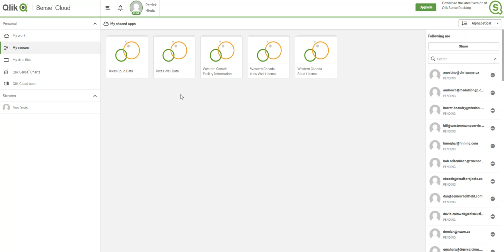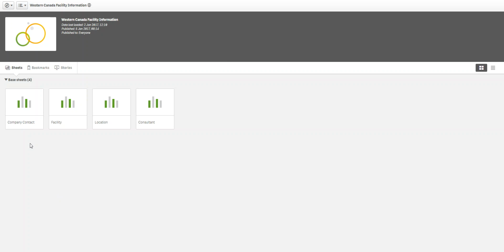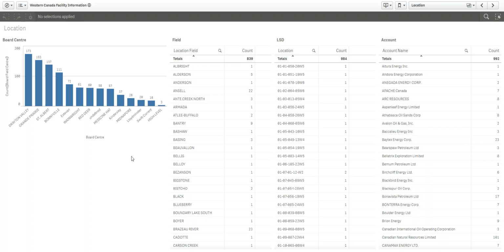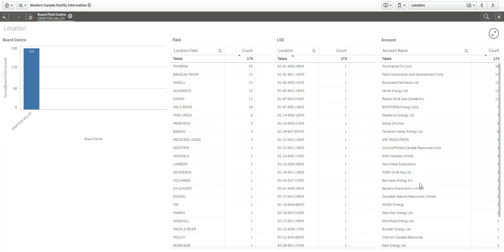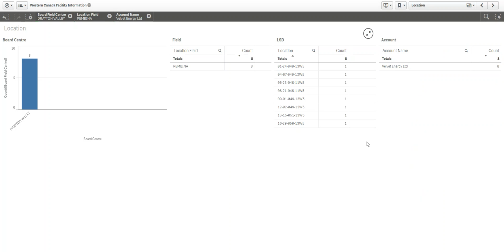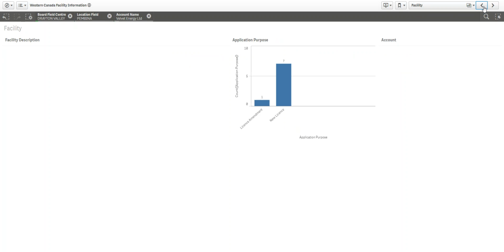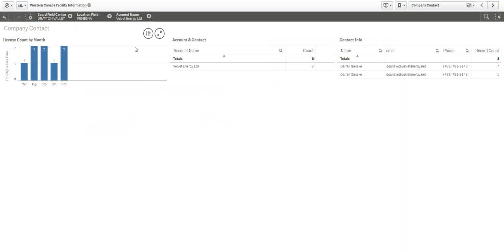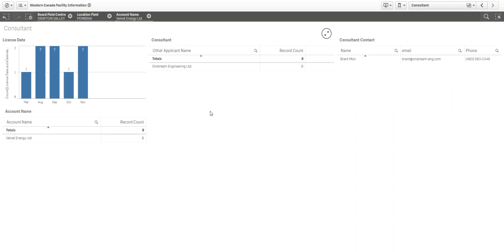Facility Location Example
Example of using Enerlead for Qlik facility app to do market research and lead generation